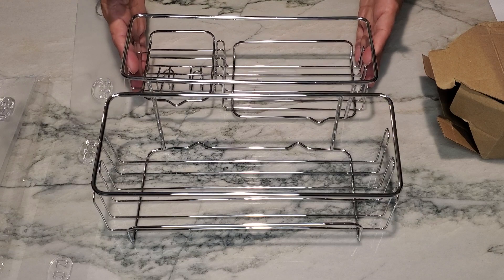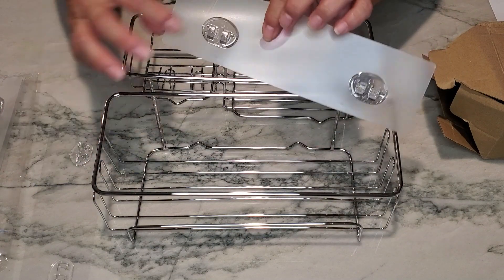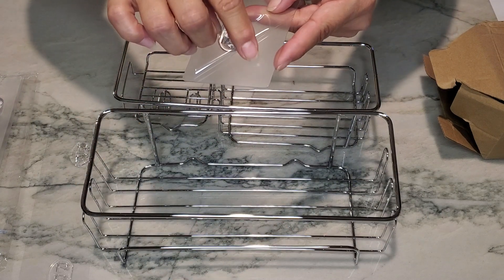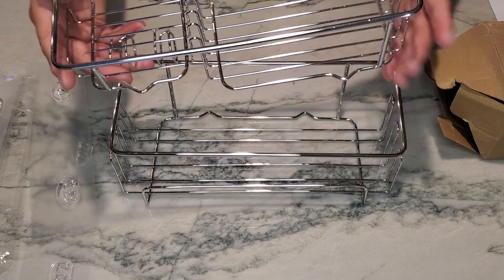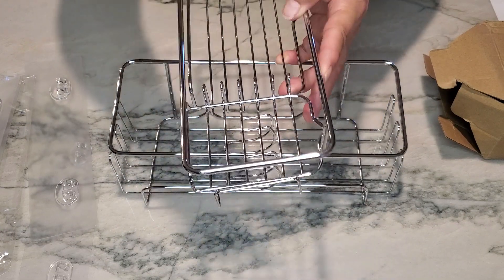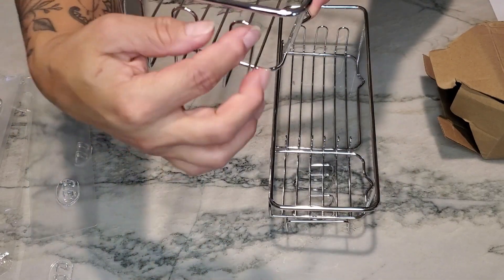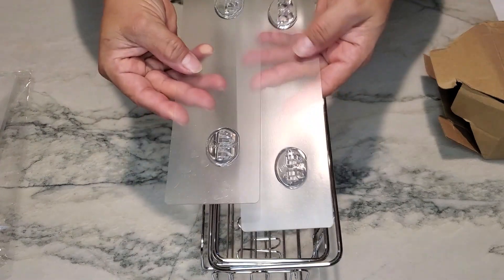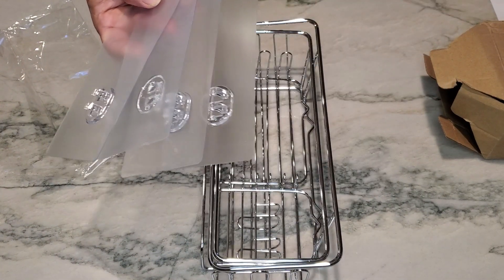Quick Bathroom Makeover: No-Drill Shower Caddy Upgrade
on Amazon
Looking for the best bathroom storage solutions? Check out this video featuring Amazon finds like shower caddies and adhesive shelves!